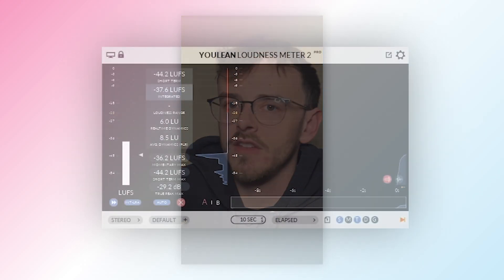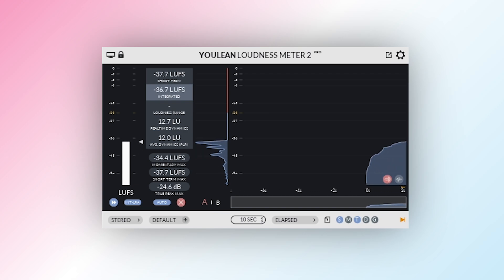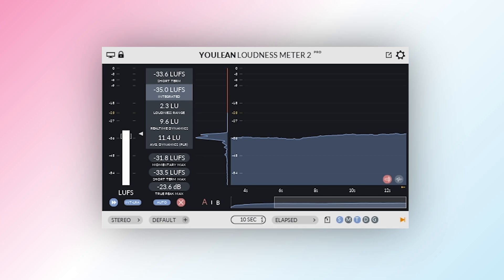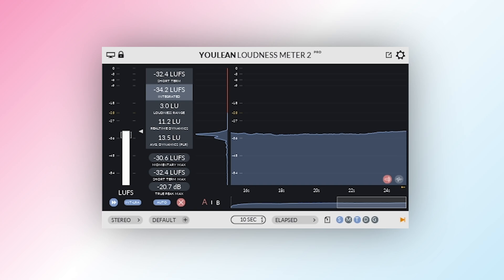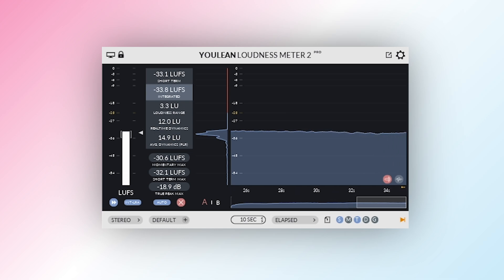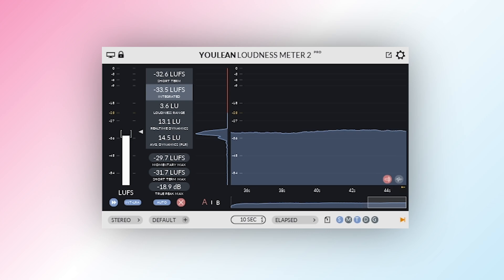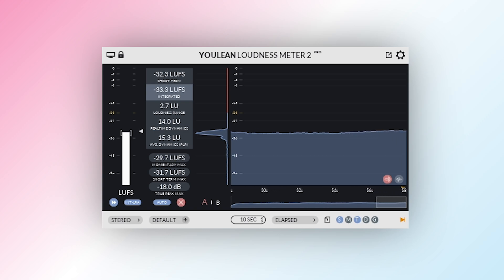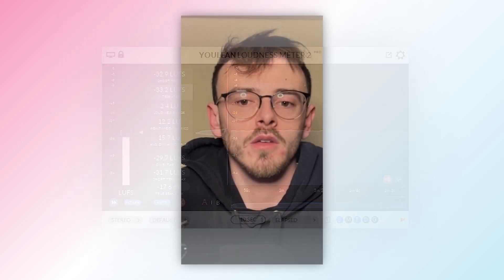Youlean Loudness Meter: Master LUFS for Spotify, YouTube & Podcasts for FREE!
Discover how to achieve professional loudness standards using the FREE Youlean Loudness Meter for music production, podcasting, and streaming content:

- LUFS Explained: Understand Integrated (full-track), Momentary (real-time), and True Peak measurements
- Visual Analytics: Interpret Loudness Histogram color-coding and Distribution Graph dynamics
- Platform Presets: Optimize for Spotify, YouTube, EBU R128 broadcast, and film standards
- Workflow Flexibility: VST/AU/AAX plugin + standalone mode compatibility across DAWs